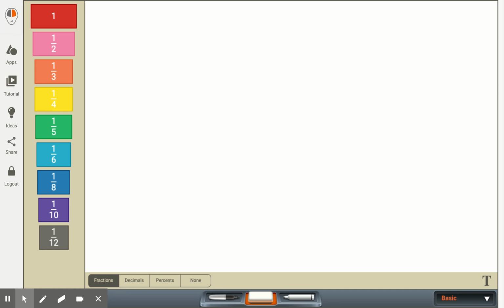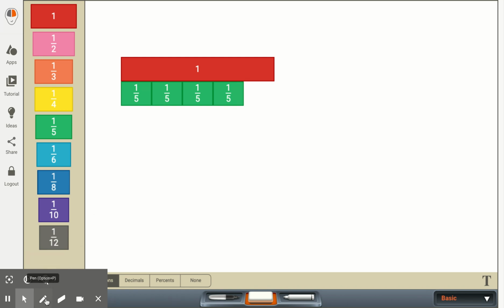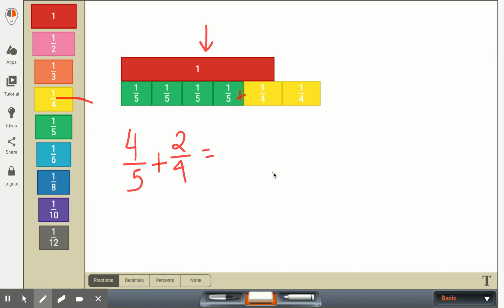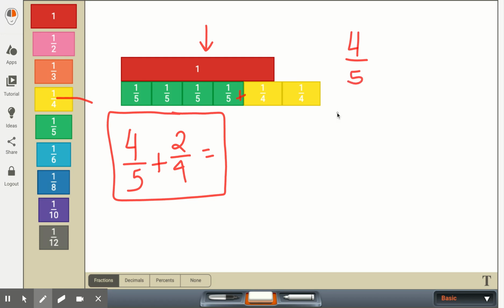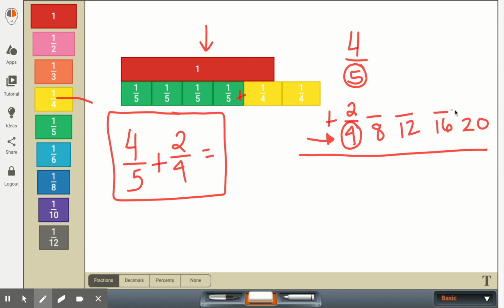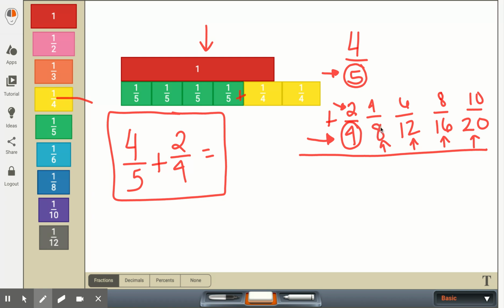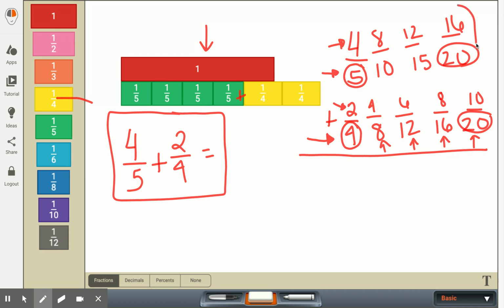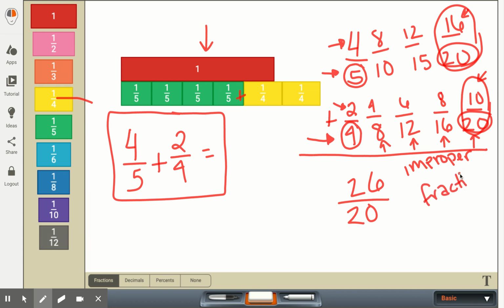Add fractions with unlike denominators